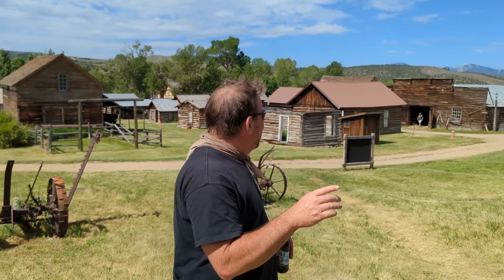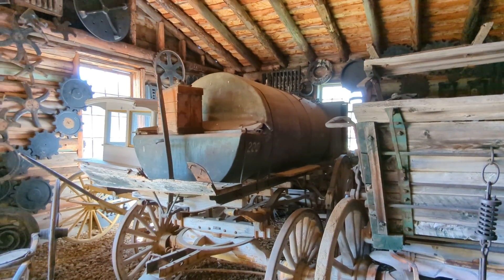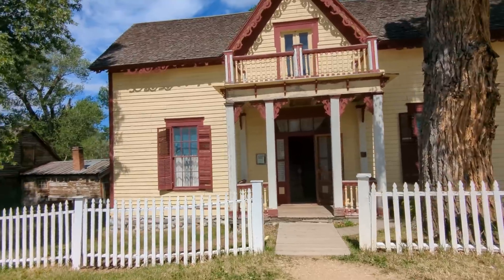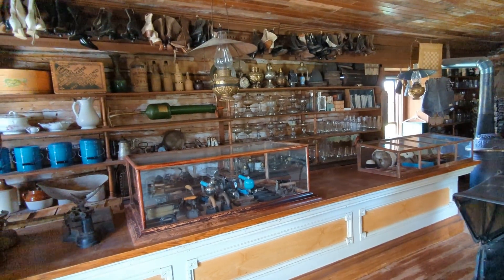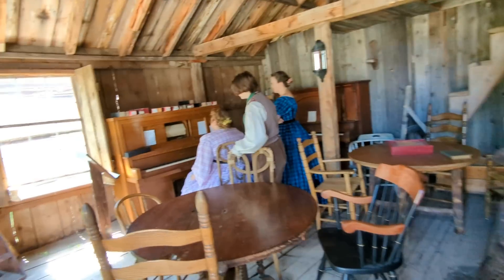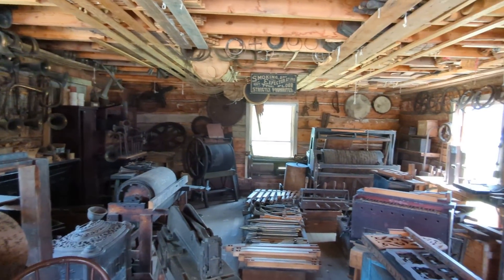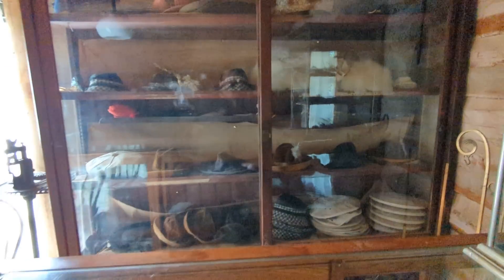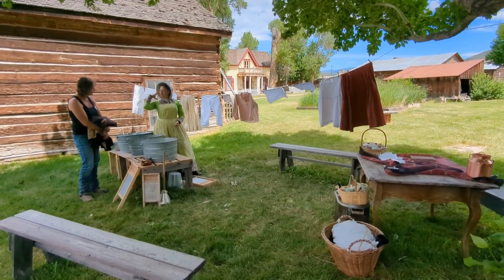Nevada City, Montana!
on our Giant 2400 mile Dual Sport Loop through Idaho and Montana. Honda CRF300Ls